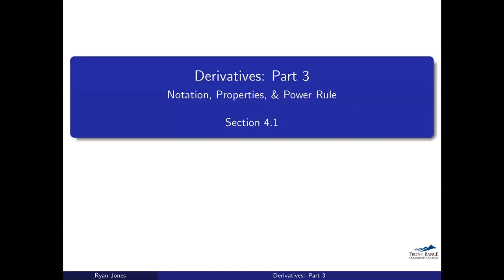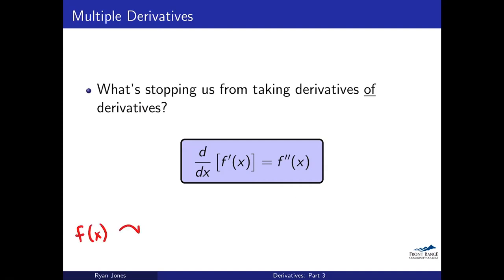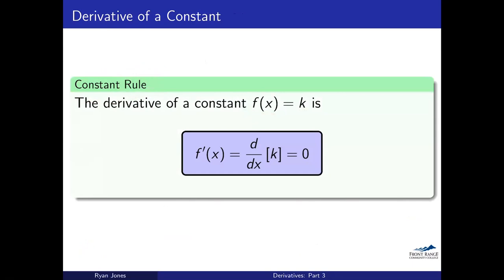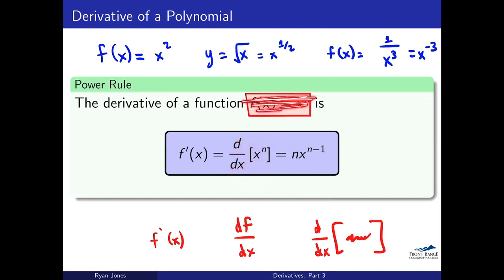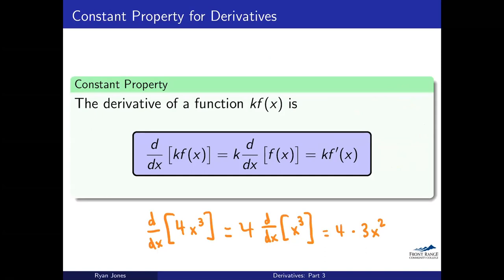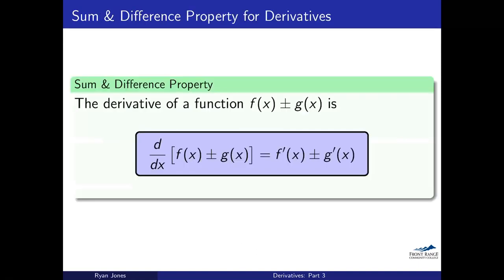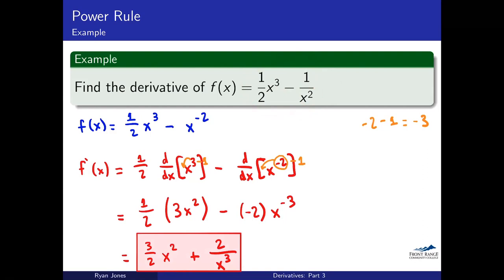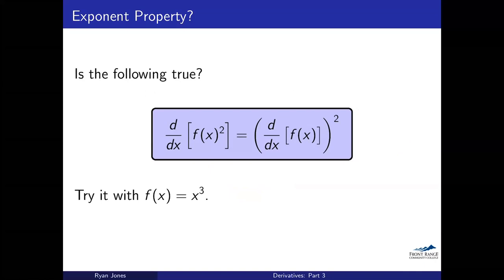MAT 125 -- Lecture 12 -- Derivatives (Part 3)